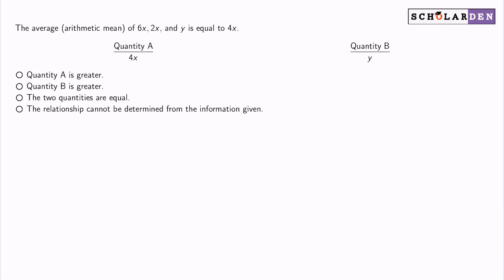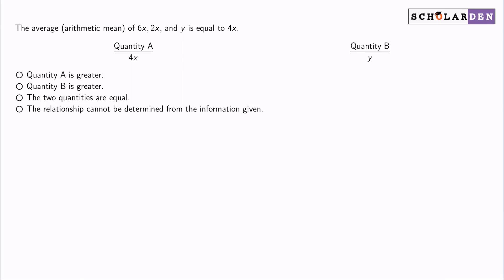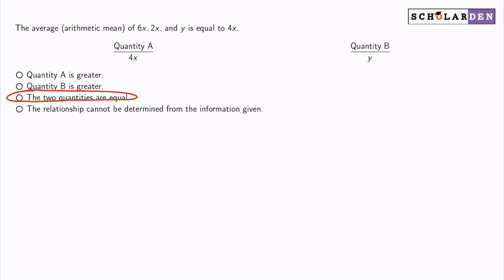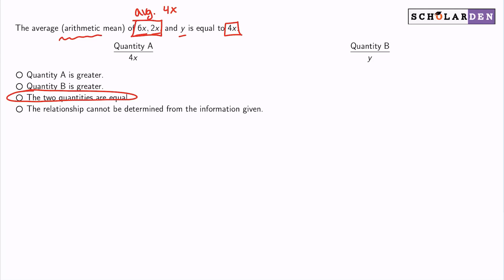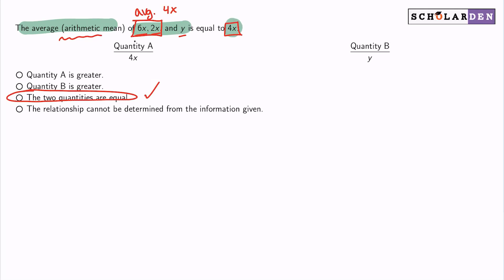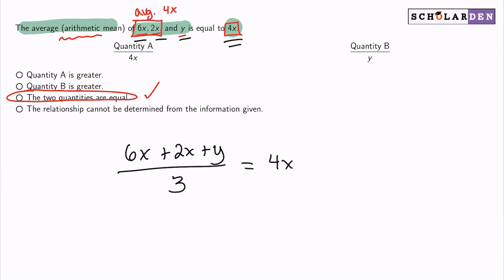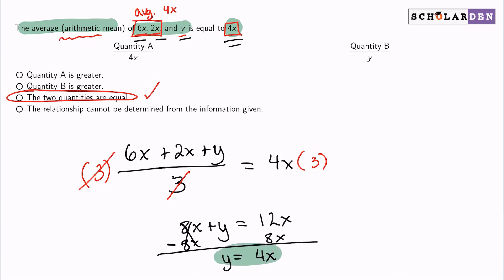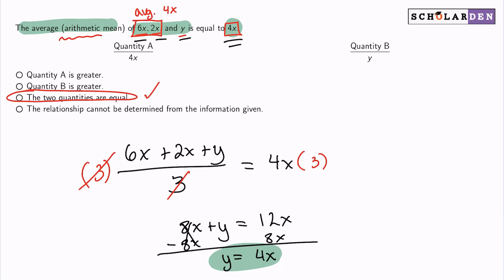GRE Quant Algebra Question - Operations with Expressions